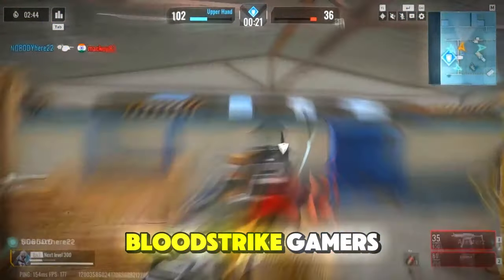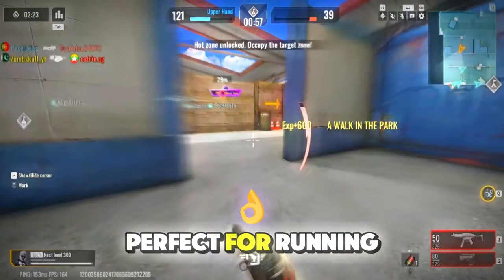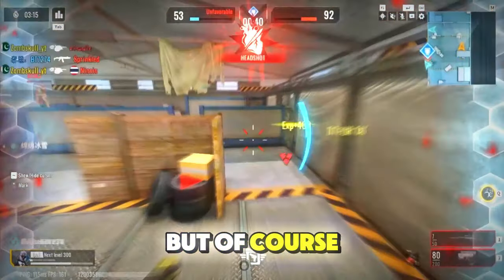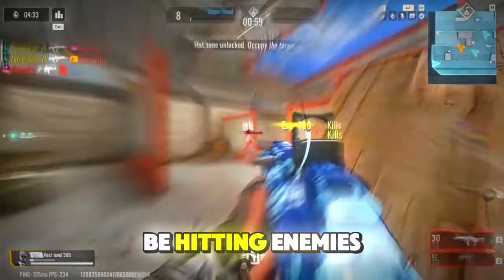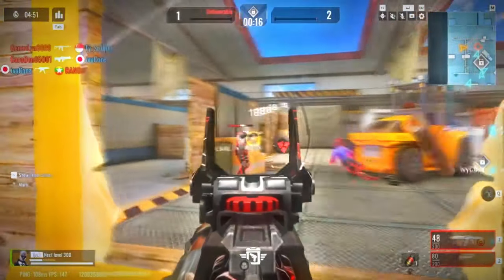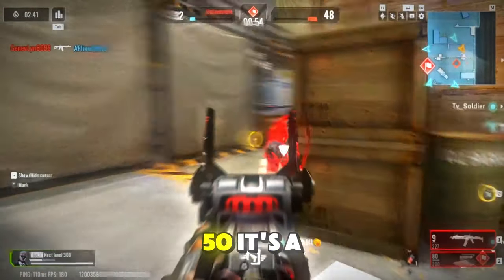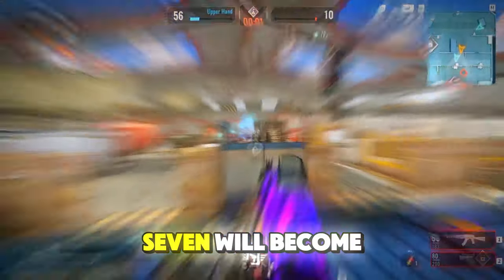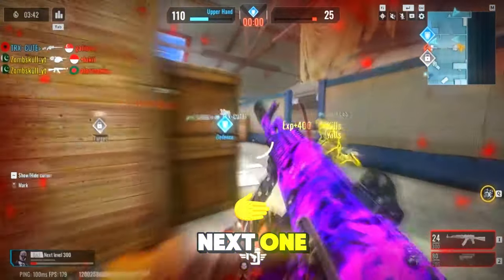Top 5 Best Weapons in Blood Strike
5 Best Weapons You Should Use in Blood Strike | Top 5 Underrated Weapons in Blood Strike

In this video, I've talked about each and everything you need to know about the top 5 best weapons in Blood Strike. Plus, we are gonna have some laughs along the way. Also, leave your opinions about this video in the comments down below.